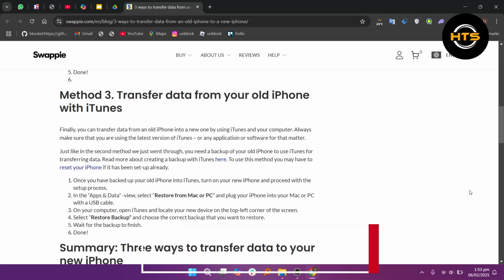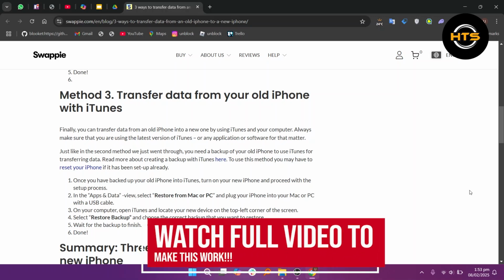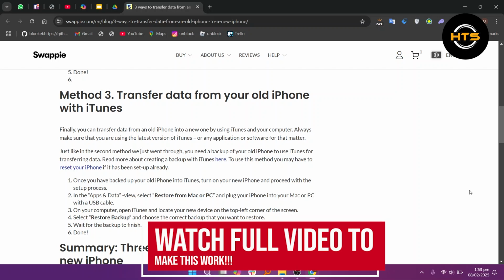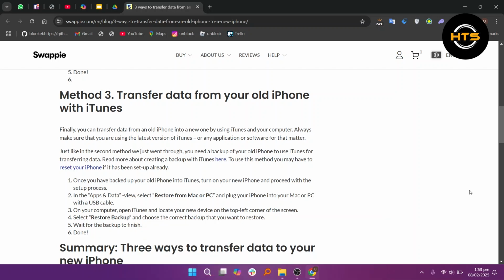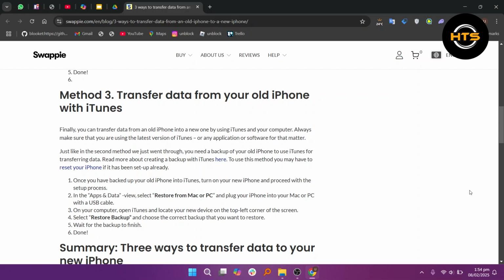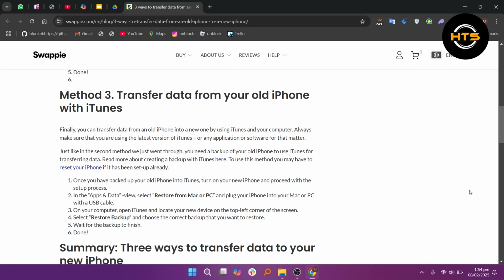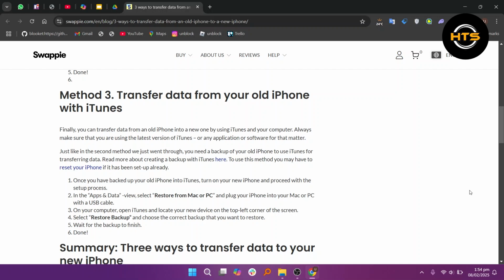How To Transfer Data From Old iPhone To New iPhone Using iTunes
Hey everyone! Welcome to this how to transfer data from iPhone to iPhone with iCloud video tutorial.

If you want to know how to transfer old iPhone to new iPhone and how to transfer data from iPhone to iPhone wirelessly, this video is for you.

In this video, we will show you how to move data from iPhone to iPhone with iCloud and how to transfer data from old iPhone to new iPhone.

The steps on how to move data to new iPhone and how to transfer data from iPhone to iPhone 2025 is easy.

After watching this video, you will find out how to transfer data to new iPhone with iCloud and how to move data from iPhone to iPhone.